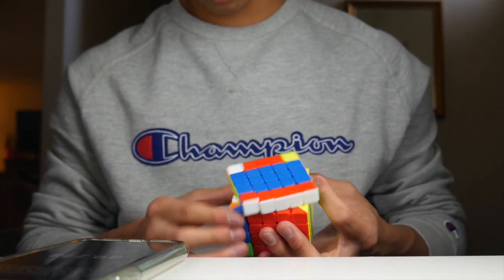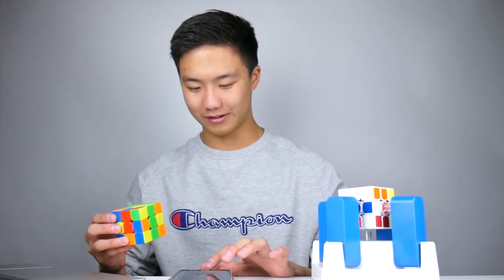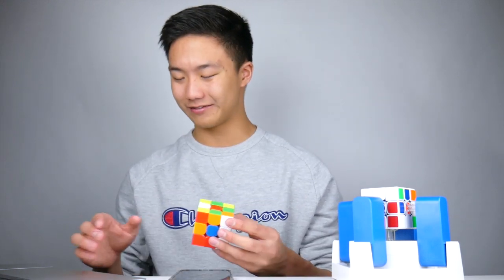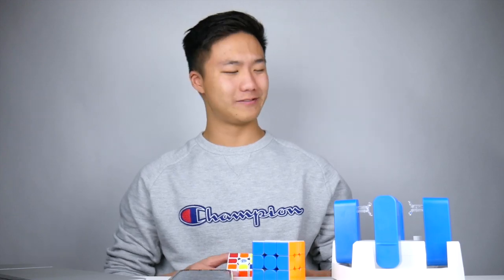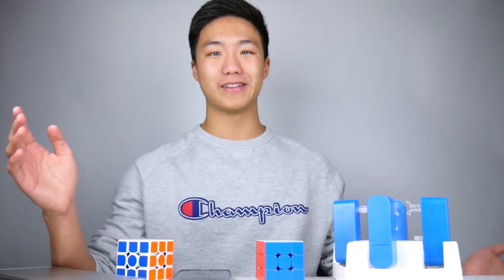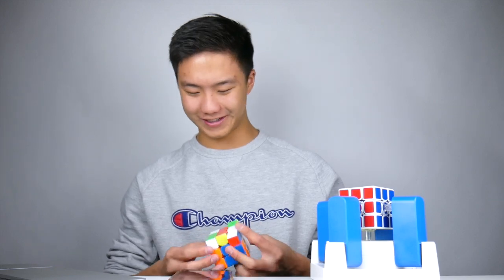Can I Beat the GAN Robot 2.0 in a 3x3 Race?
Using the code "ENCODED" supports my channel and also gives you a discount on your order.

What’s up guys! My name is Kevin Lee and I run the channel Cubing Encoded! I started cubing ever since 6th grade and I have been hooked ever since. The goal with my channel is to produce entertaining content that is seldom found in the cubing community. Here, you will find videos on all different aspects of cubing; such as skits, reactions, unboxings, and much more!